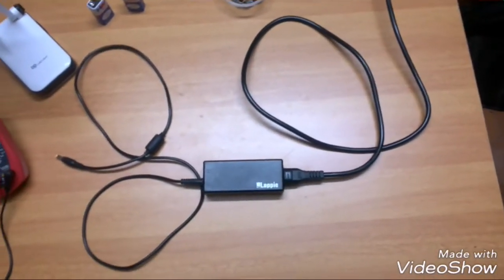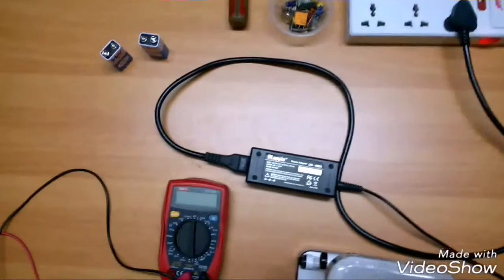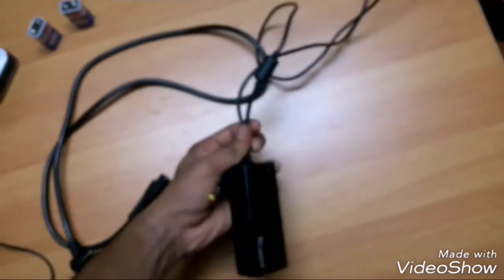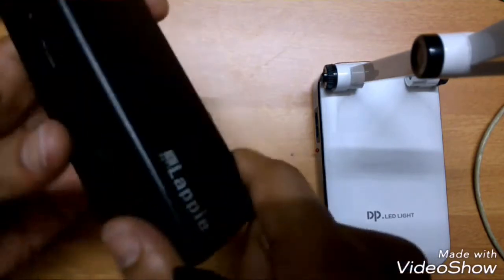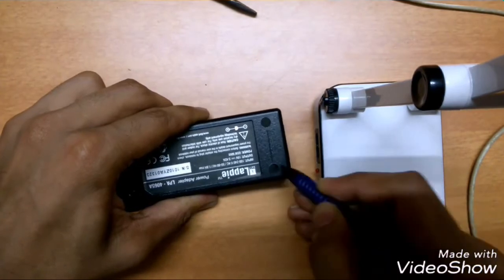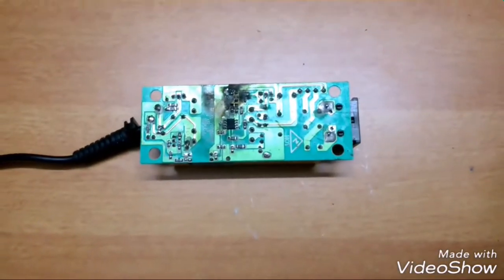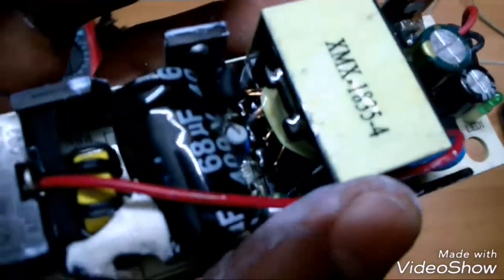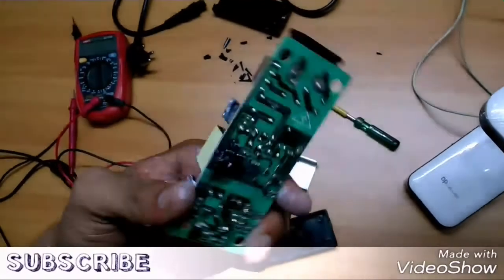Inside a laptop charger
This video shows how to open a laptop charger and find its fault.